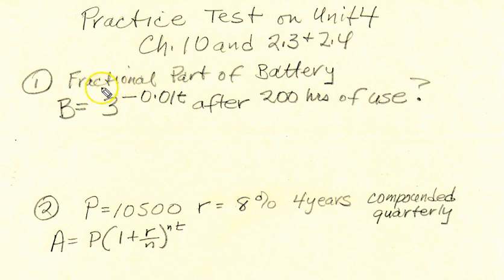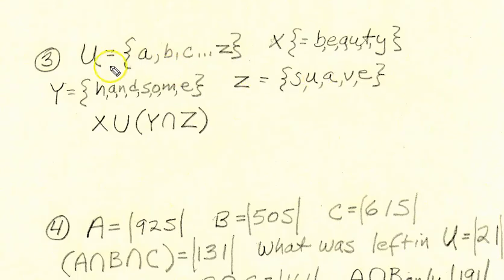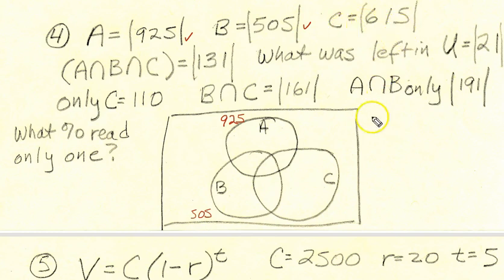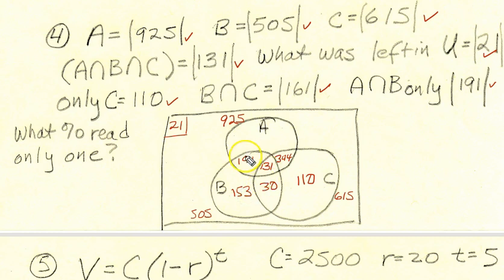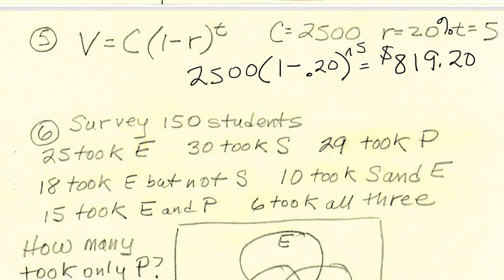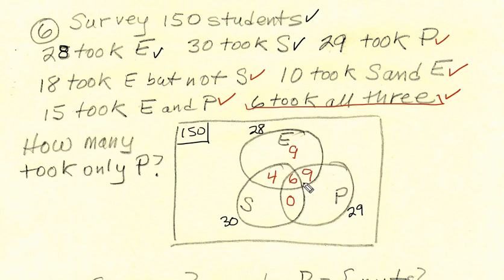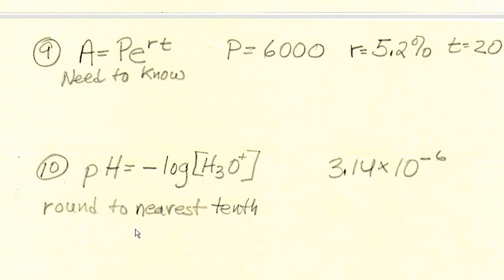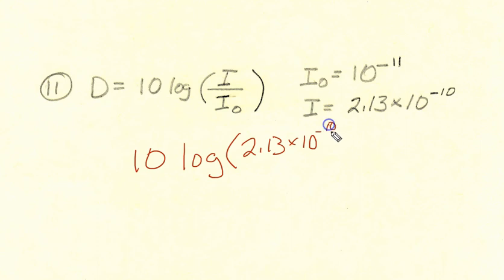Practice Test M1108 Unit 4 Ch 10 & 2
More practice for this test...